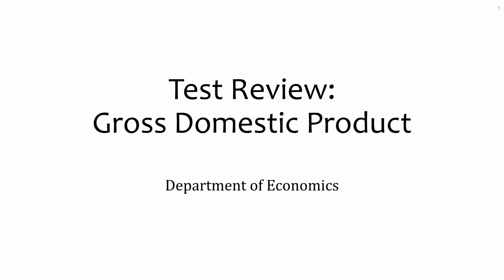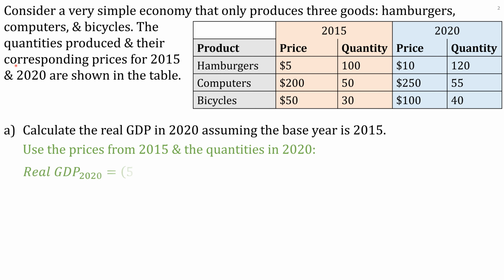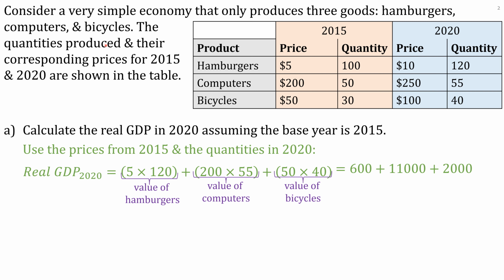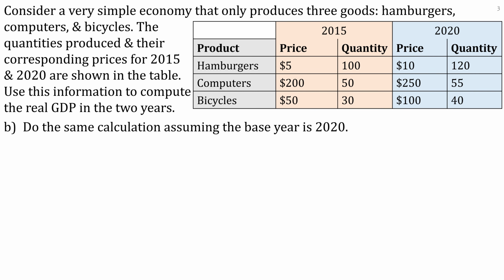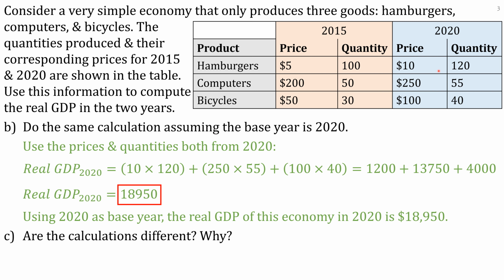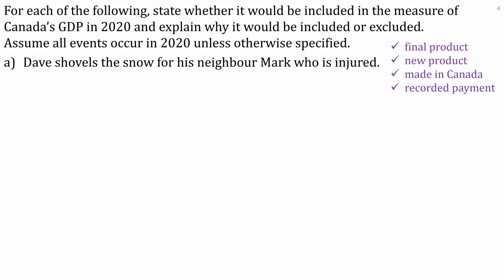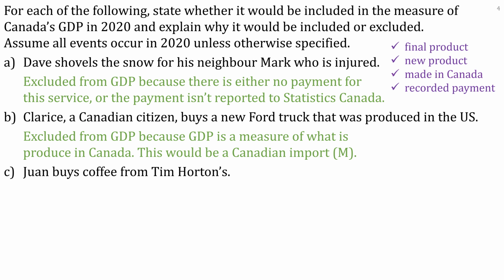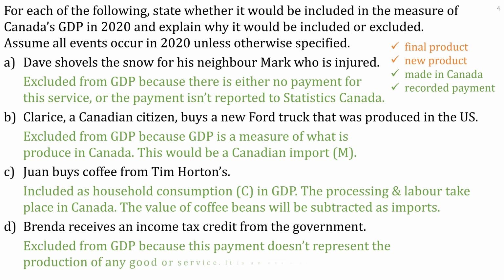Gross Domestic Product